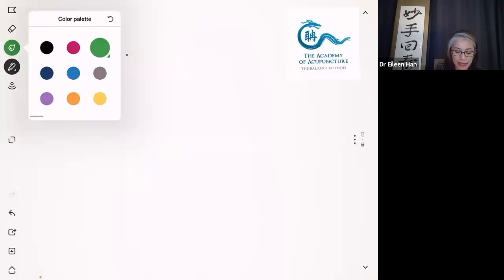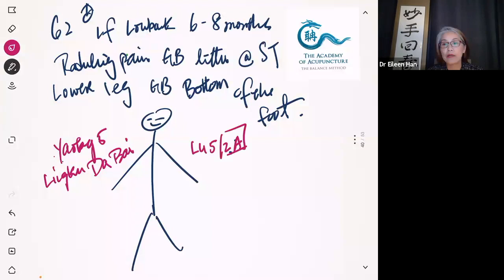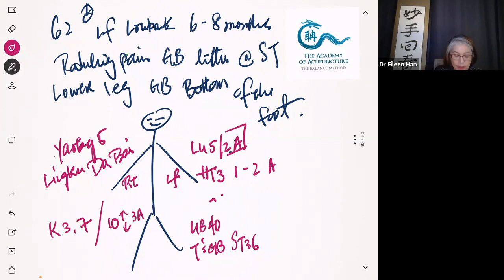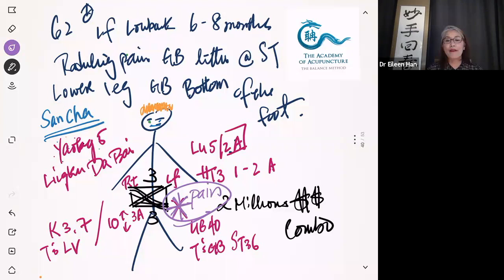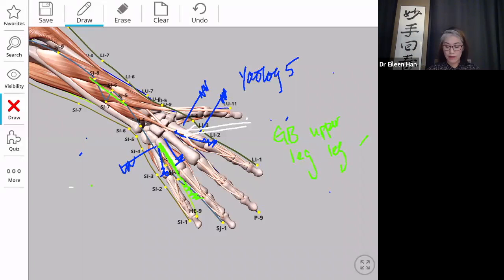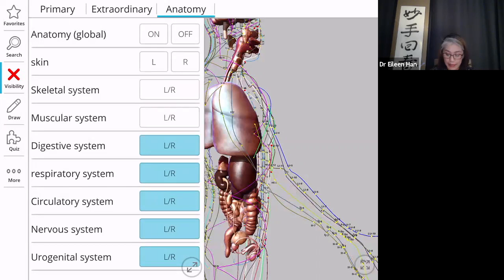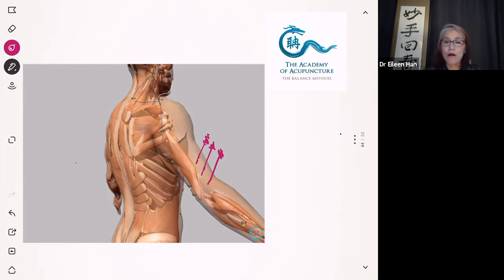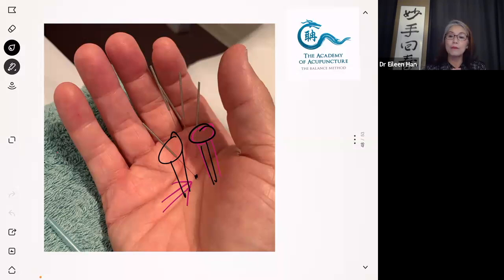Balance Method Acupuncture Lower Back Pain | Dr Tan’s 2 Million Dollar Treatment!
In this video you’re going to see Dr Eileen Han teaching Dr Tan’s 2 Million Dollar Lower Back Pain Treatment.

Learn to treat post surgery sciatic type pain that radiates down the leg to the knee and bottom of the foot by using Balance Method Acupuncture for lower back pain.

First Dr Eileen Han sets the stage and describes the patients symptoms.

Next in the video Dr Eileen Han lays out the Dr Richard Tan’s Acupuncture Balance Method 2 million dollar lower back pain treatment... point by point.

Step by step she talks us through the thinking: If someone comes in with radiating pain down the leg, what do we need to do?

We need to add San Cha.

Which side do we need to add San Cha?

What do we need to do for radiating pain?

This is an in depth acupuncture video using distal acupuncture and Dr Eileen Han Acupuncture to skilfully teach you the Balance method.

This is not an online course!